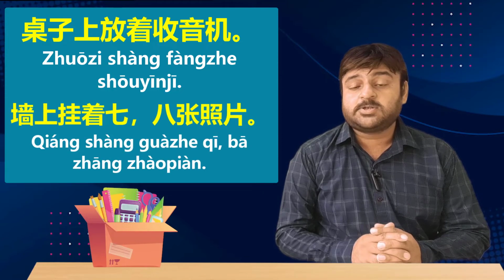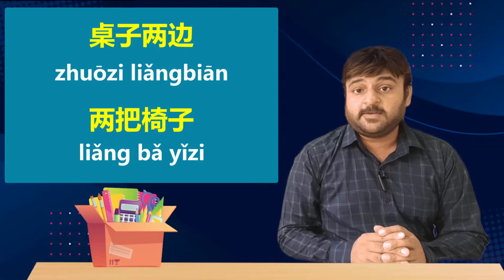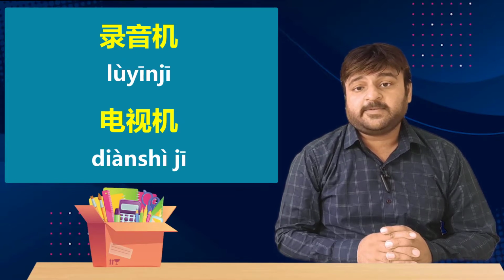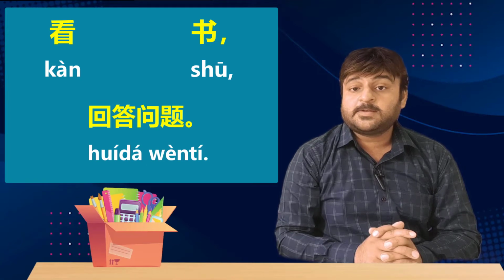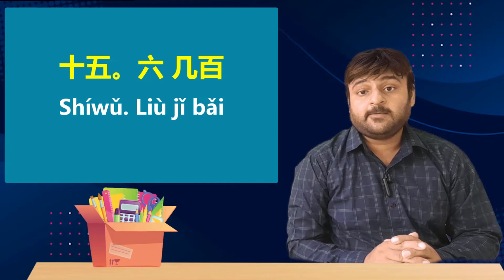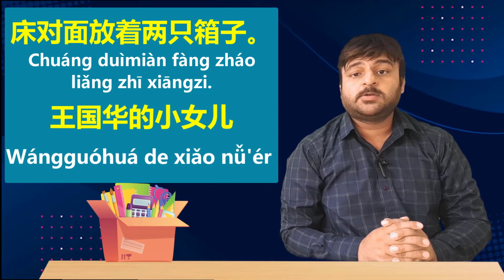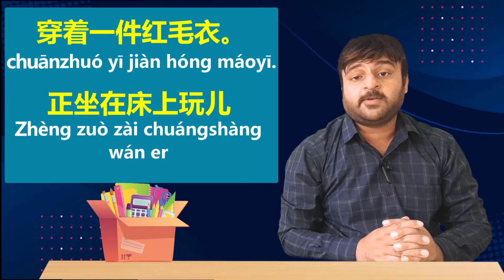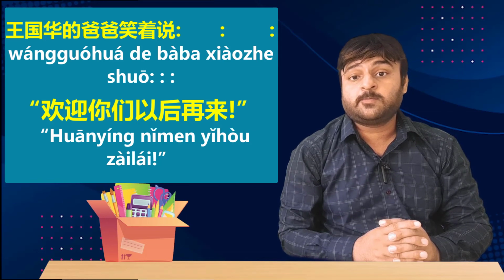Elementary Chinese Reader 2_ Lesson 32